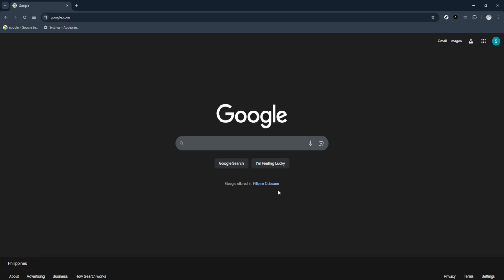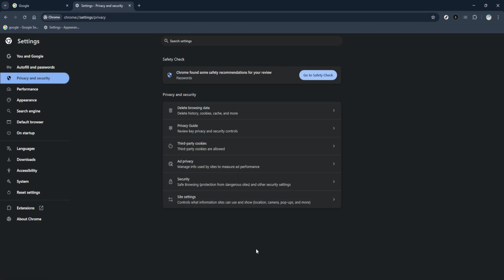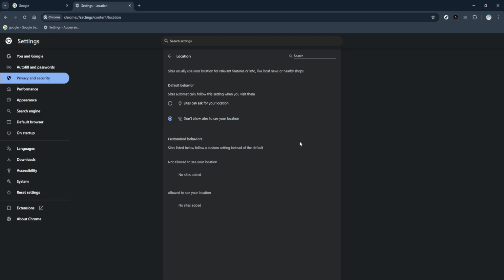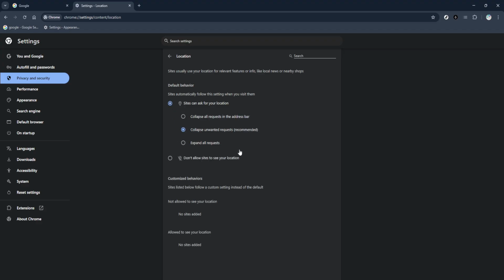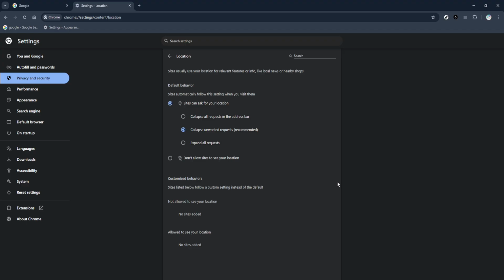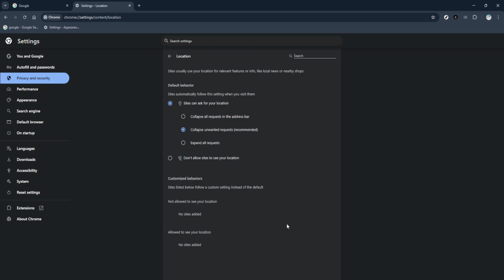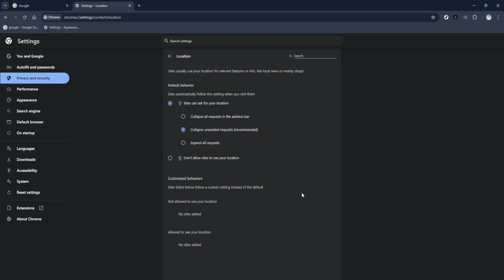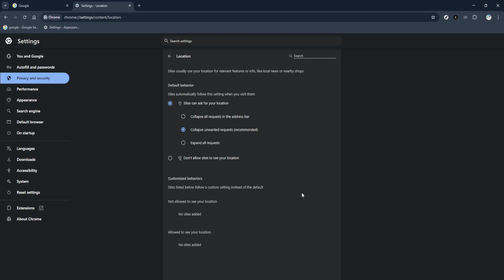How to enable location on Google Chrome[FULL GUIDE]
In today's video we cover Copy of How to enable location on Google Chrome